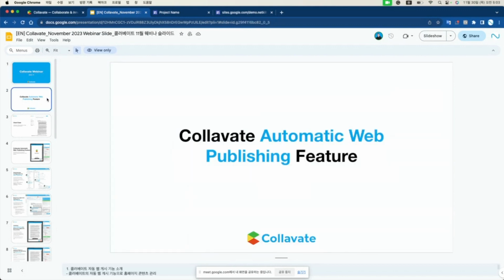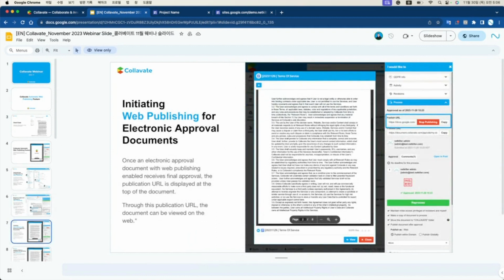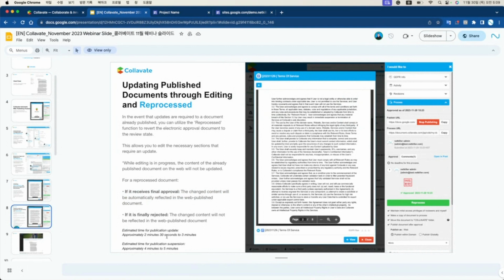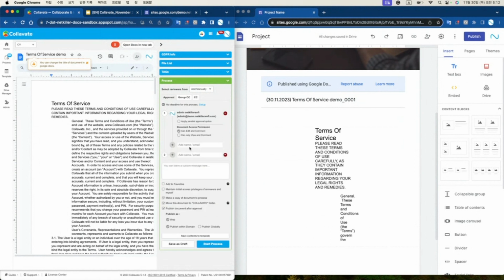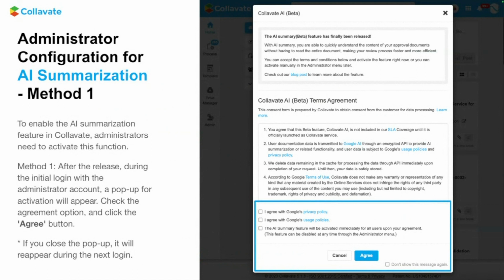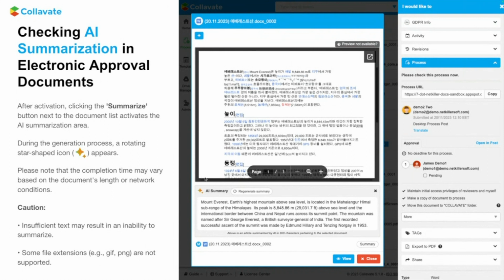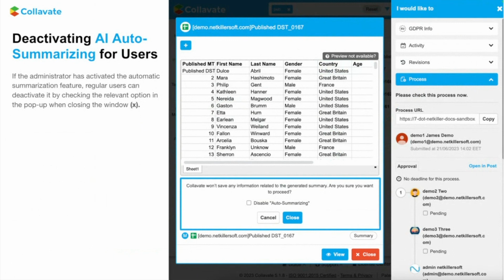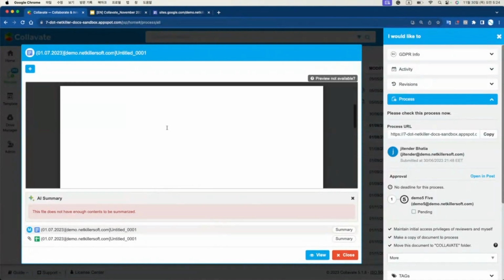Collavate Webinar - Nov, 2023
Sharing our secret tips to quickly publish your approved documents and upcoming AI feature!